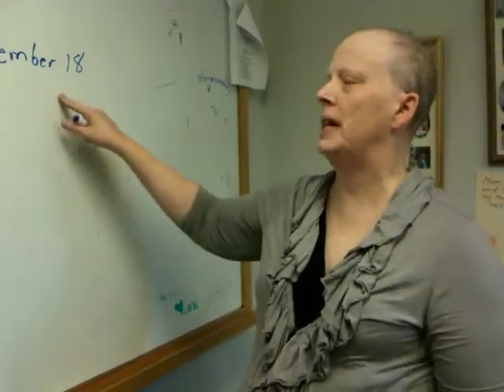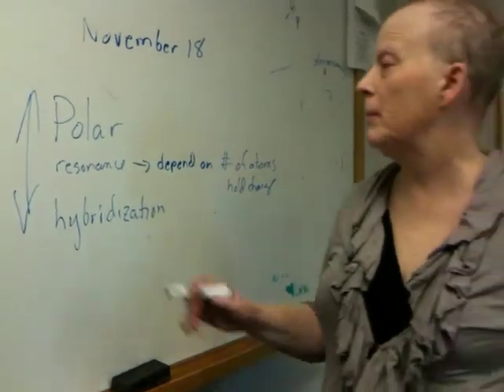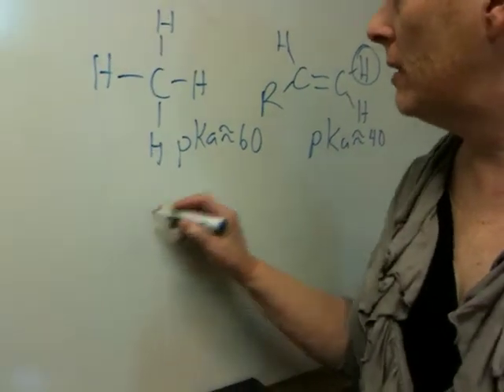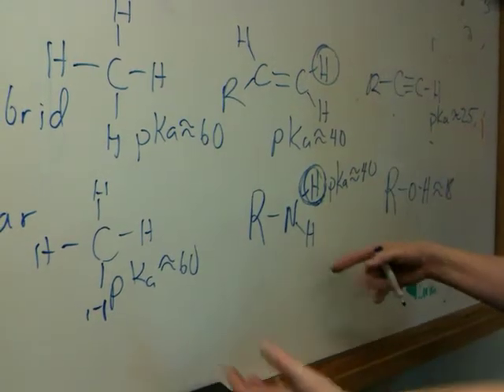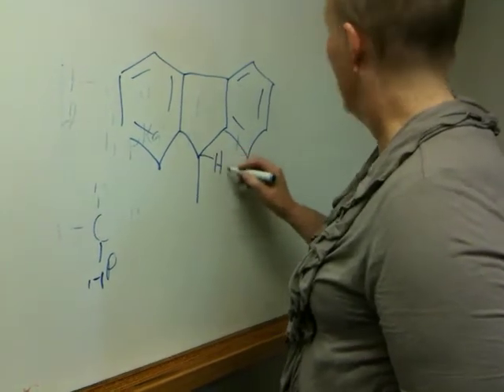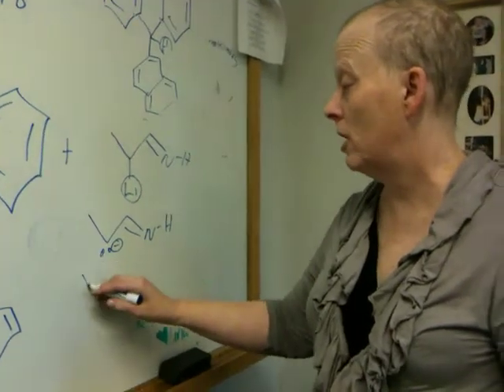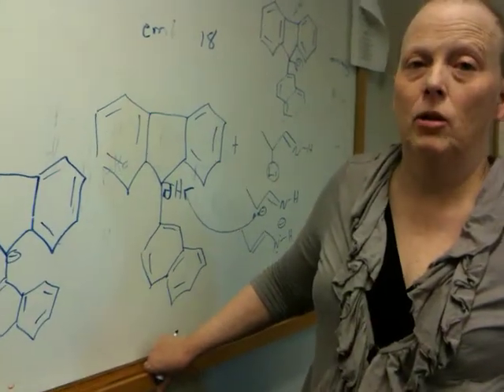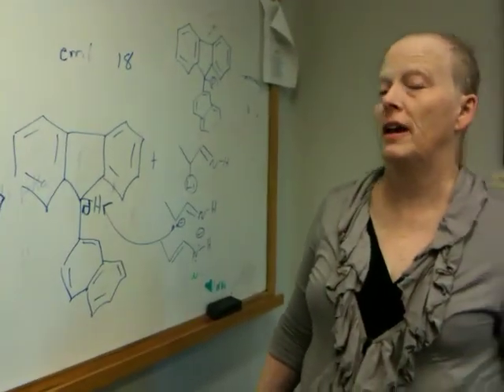some discussion about ranking effects on bases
nerz describes how to rank the various structural effects on basiciity